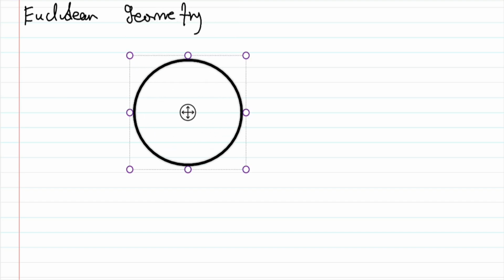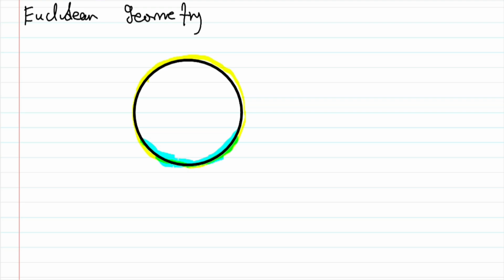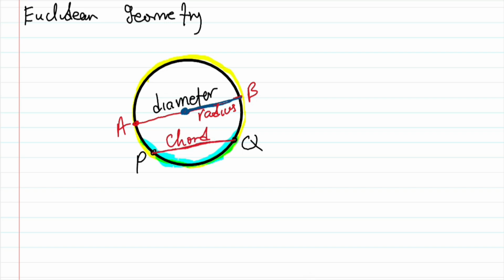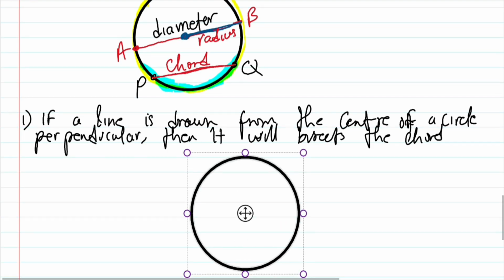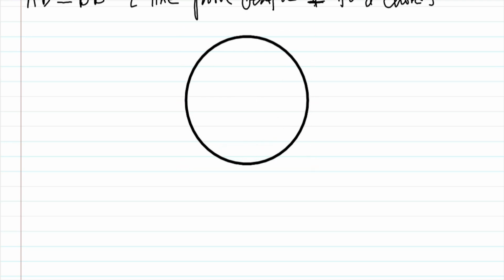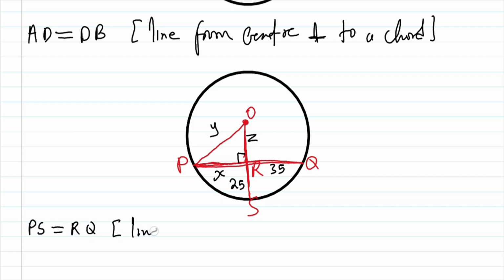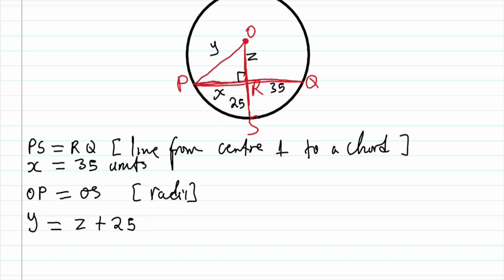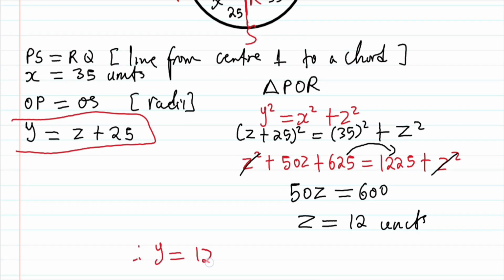Grade 11 Euclidean Geometry